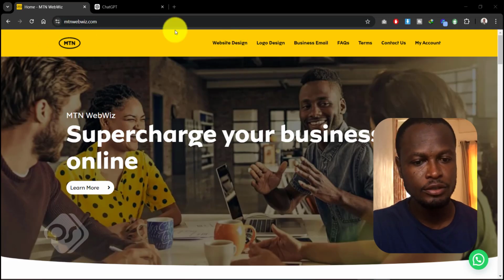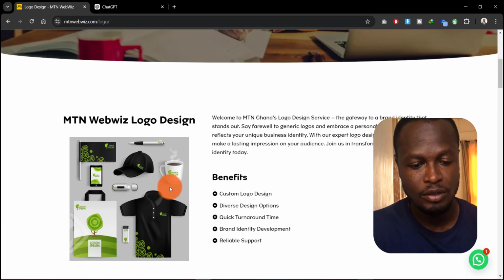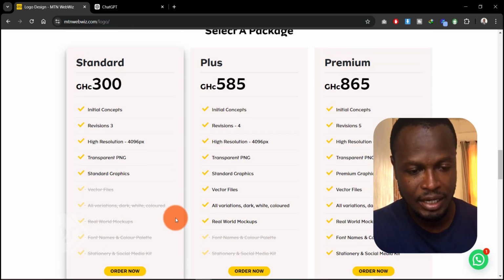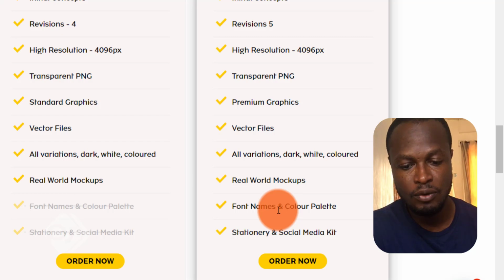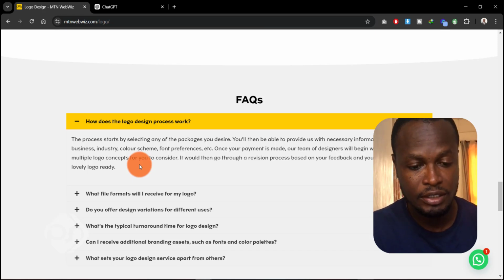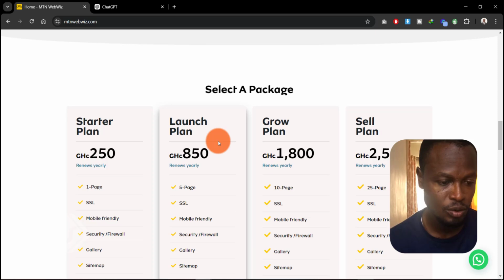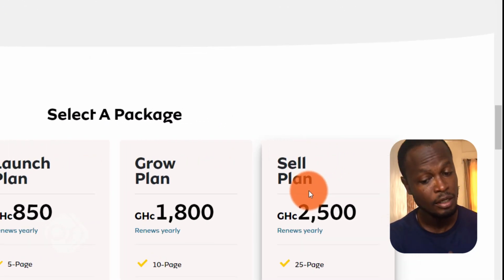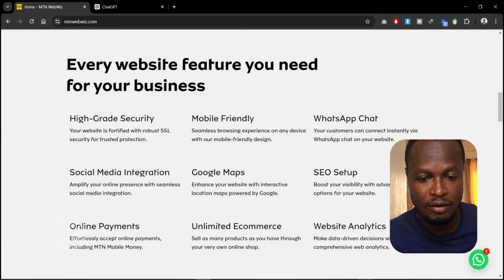Logo Design on MTN for GHS 300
Logo Design and Website Design on MTN Ghana Business Web Wix starting GHS 300
In this video I will show you how you cam get a Logo done by MTN at affordable and quicker turnaround time

$5 on WordPress Themes and Plugins ( PREMIUM WORDPRESS)

☀️☀️☀️ COOL DEALSS !!!